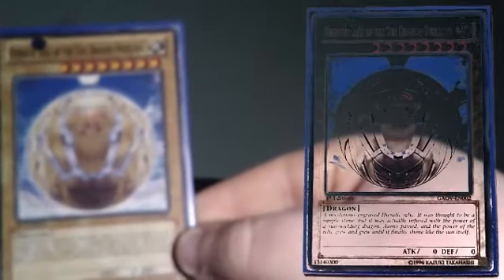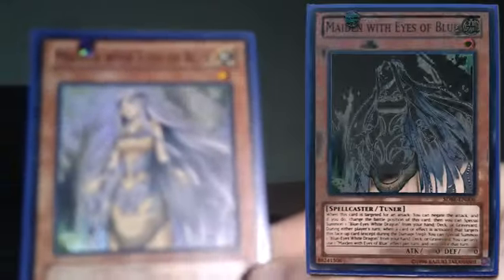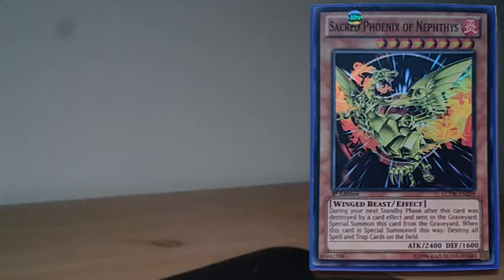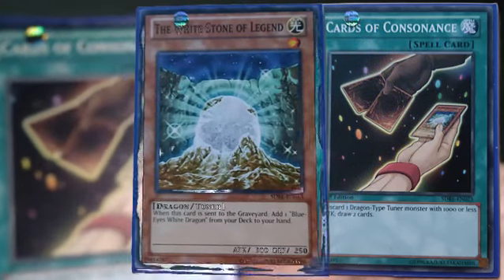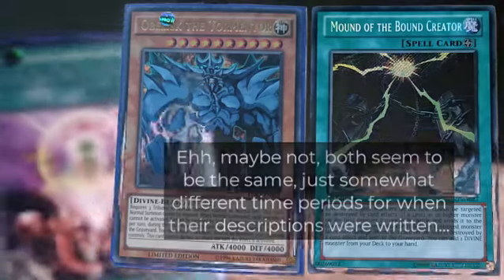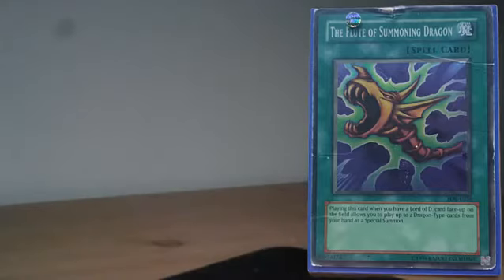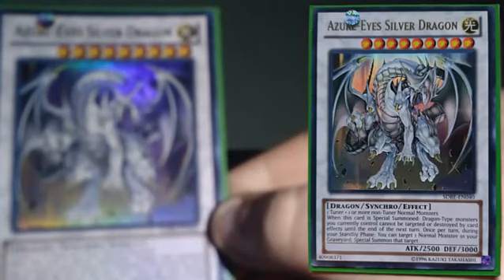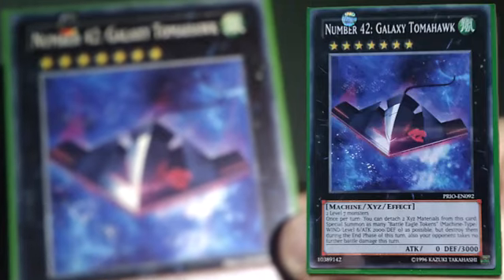Deck Profile 11: Egyptian God Card Decks (Ep. 3): Obelisk the Tormentor (Version 1)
The 3rd and final of the 3 Egyptian God Cards, it's time for the Obelisk the Tormentor Deck Profile!

Spoiler warning - 0:00
Intro - 0:10
Boss Monster(s) - 1:08
Normal Monsters - 2:03
Effect Monsters - 5:10
Spell Cards - 15:49
Trap Cards - 32:07
Synchro Monsters - 39:56
Xyz Monsters - 40:53
End rambling - 44:43
Have a minky day! - 48:16